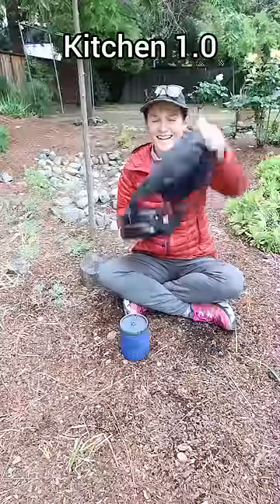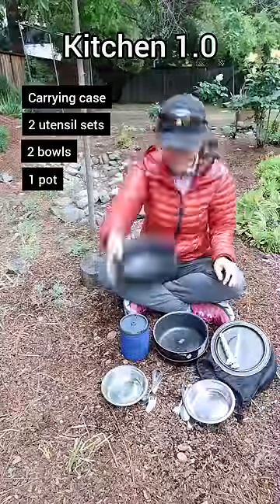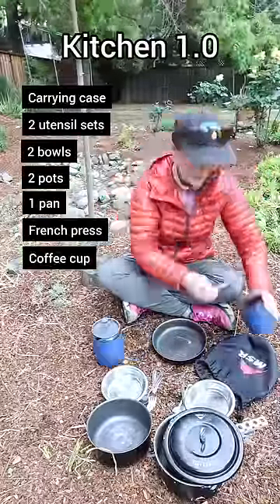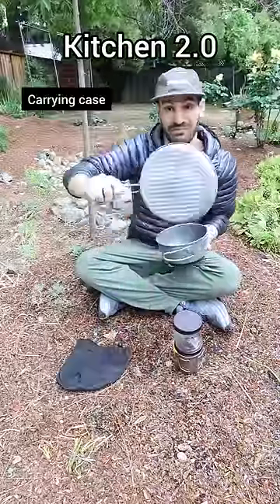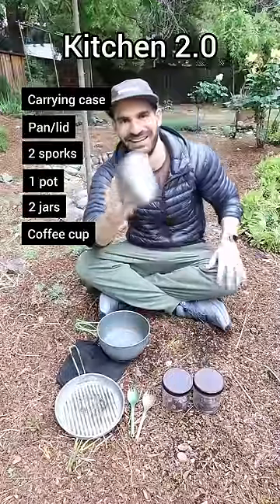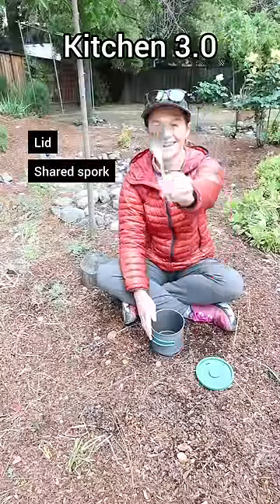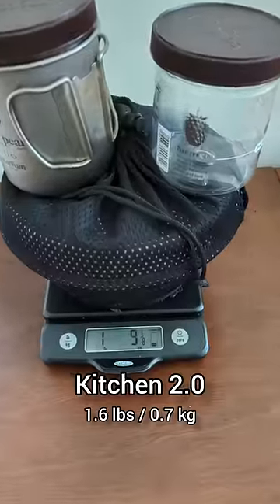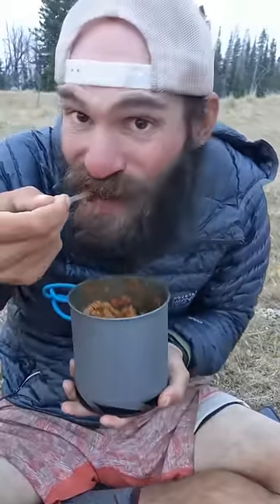The evolution of our tiny kitchen: 6X weight-reduction!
Our "tiny kitchen" is 6X lighter now compared to when we first started backpacking together! After every trip we evaluate what we didn't use and leave those things behind on the next one.